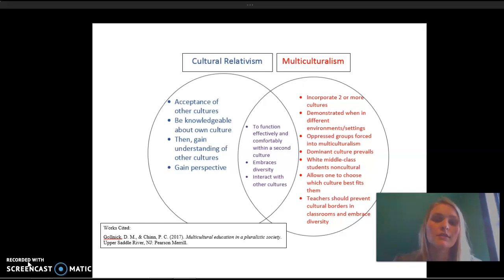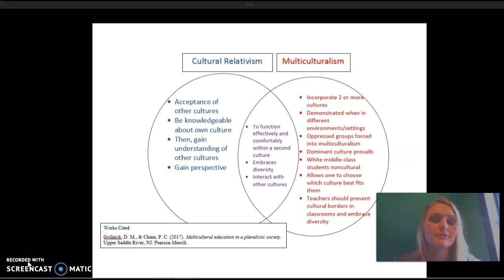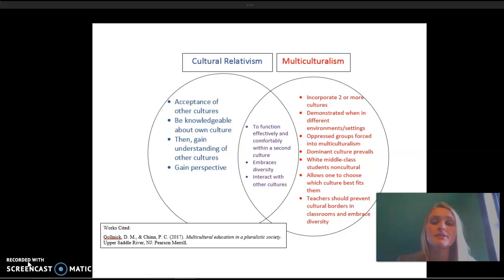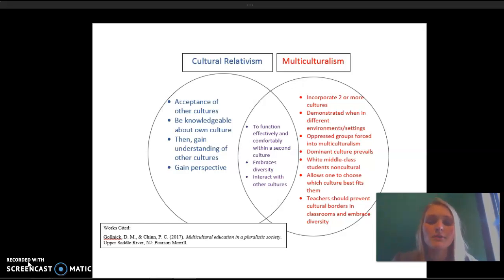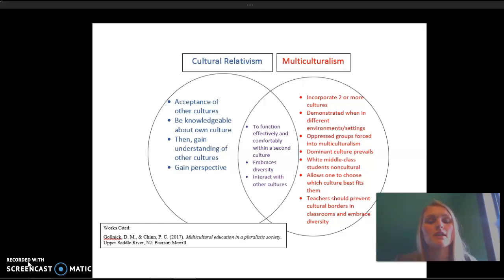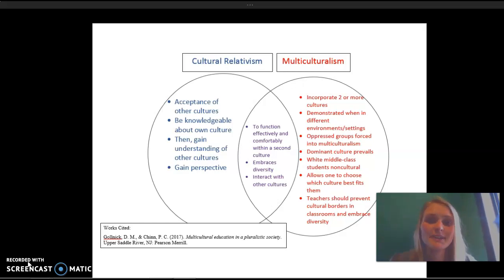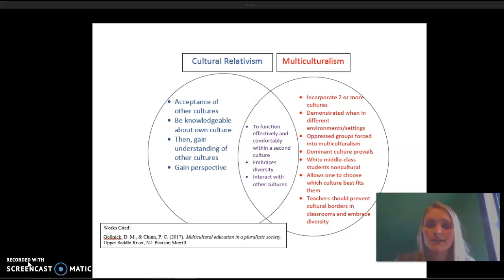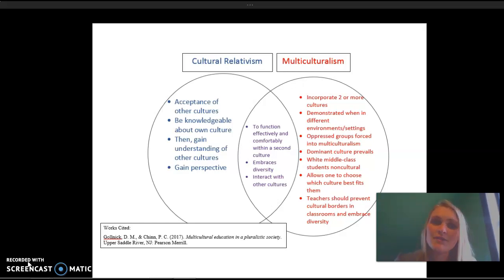Project 2 diverse learners